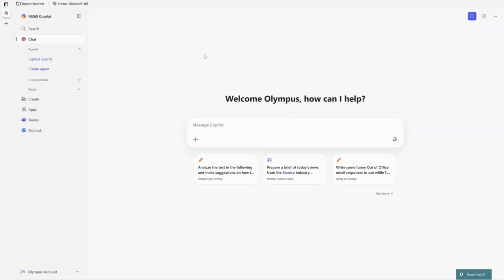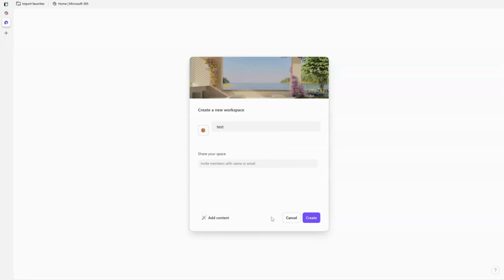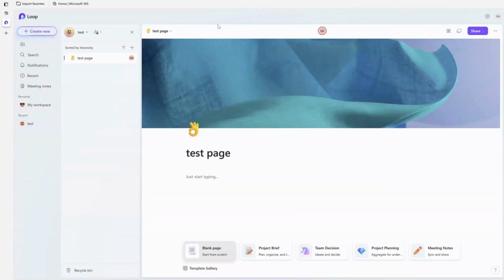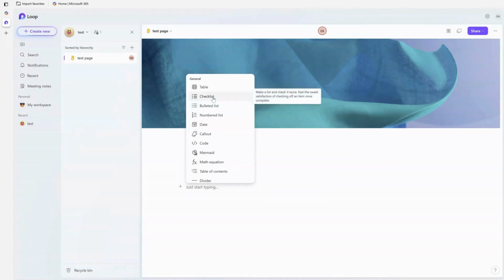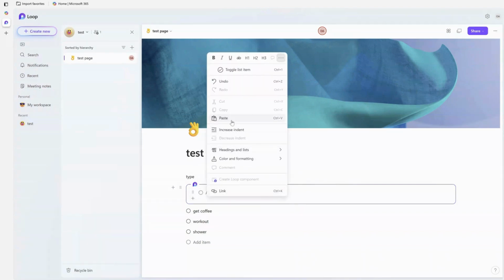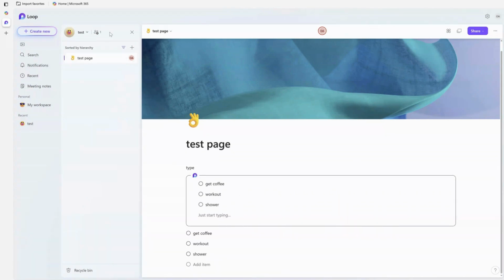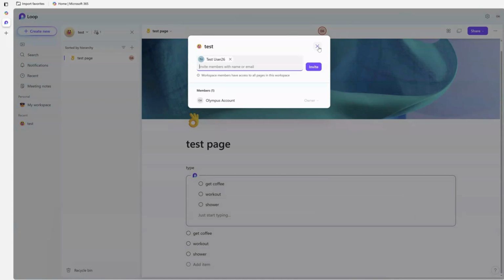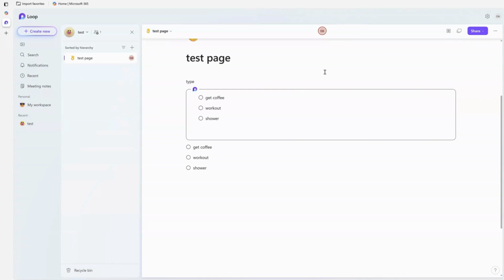Getting Started with Microsoft Loop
Unlock the power of collaboration with Microsoft Loop! In this video, you'll learn how to get started with Microsoft Loop, the newest app in Microsoft 365 designed to help teams stay in sync, share ideas, and work in real time—whether you're in the same room or across the world.

We’ll cover everything from Loop components, pages, and workspaces, to real-time co-authoring and sharing. Whether you're new to Loop or just curious about what it can do, this video is your quick-start guide to transforming the way your team works.

Perfect for Microsoft 365 users, IT admins, project managers, and anyone looking to boost productivity with smarter collaboration tools.

Or the course available on Olympus Academy!